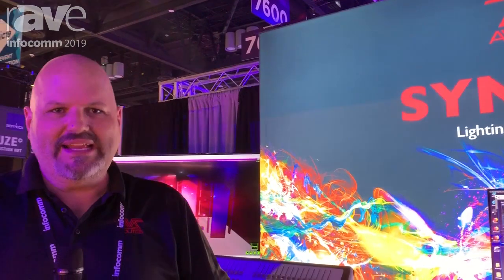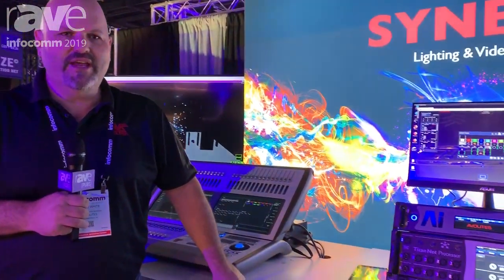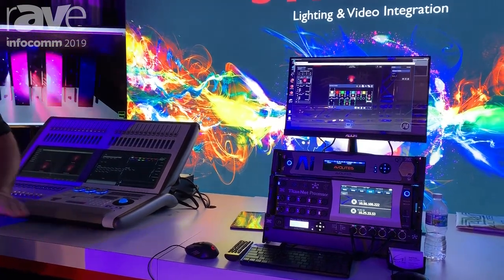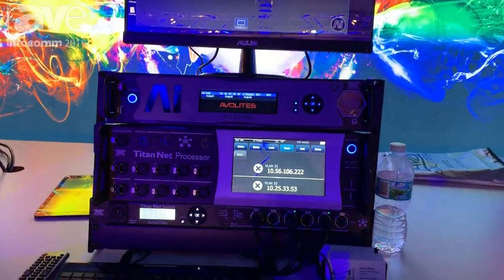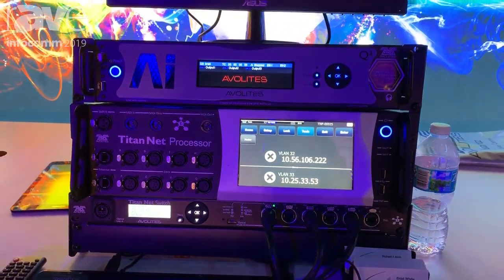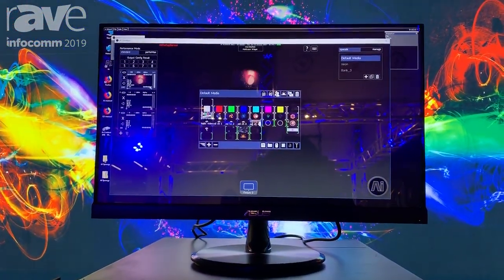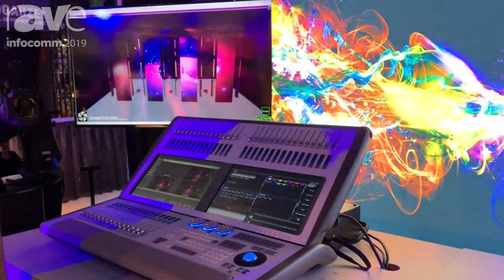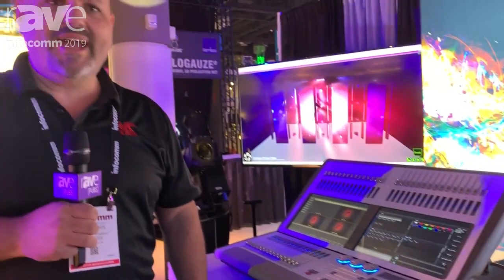InfoComm 2019: Avolites Talks About Its Synergy Media Server and Lighting Desk Software